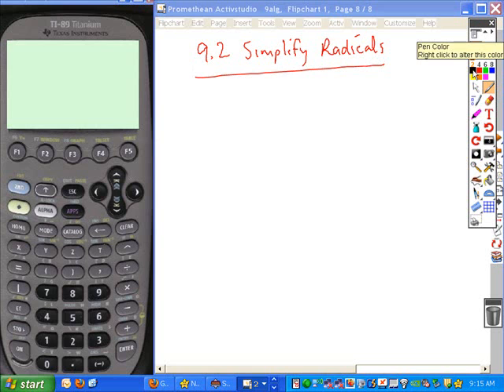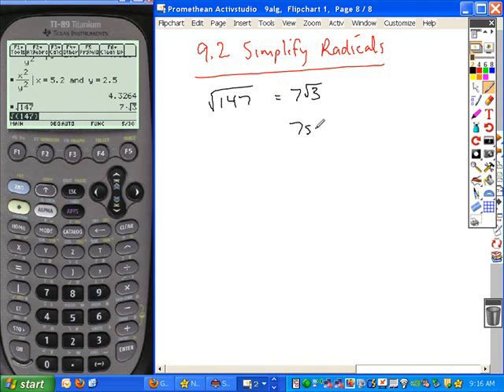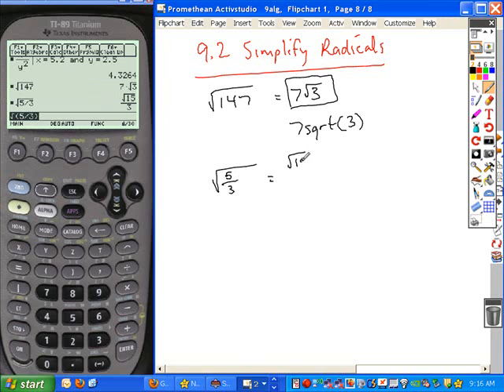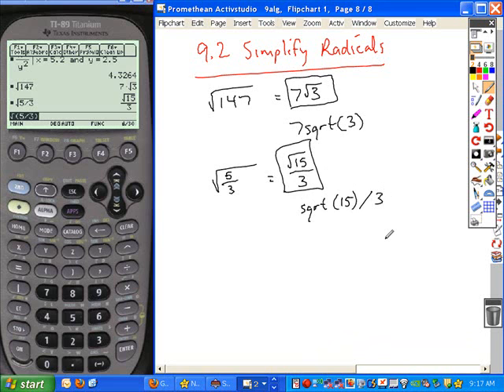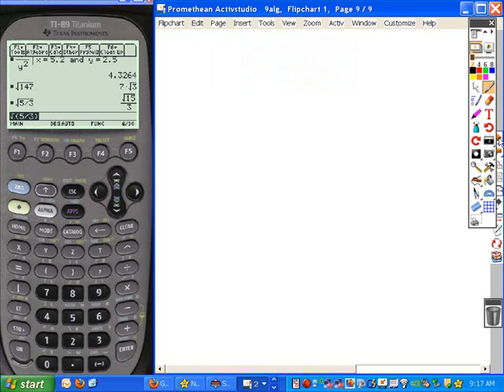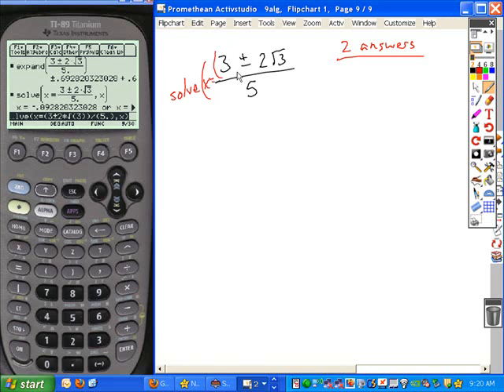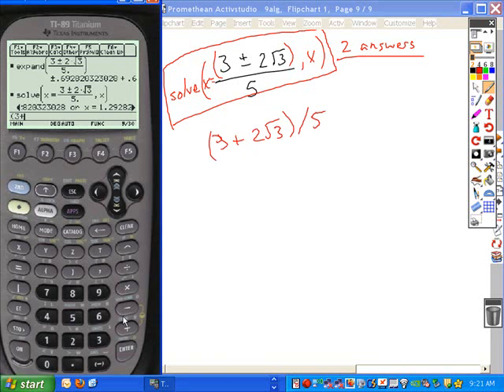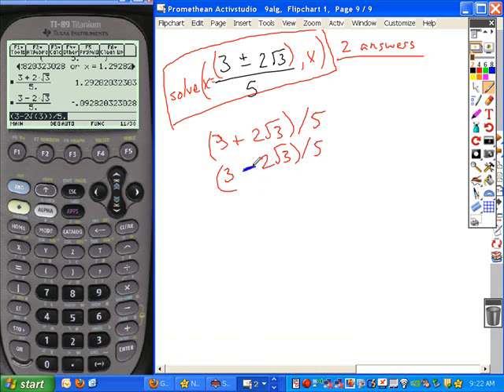9.2alg_simplify_radicals.wmv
9.2 simplify radicals